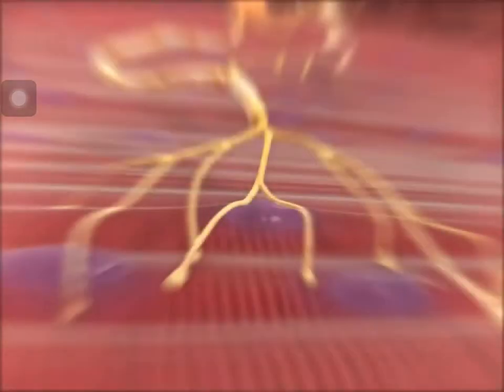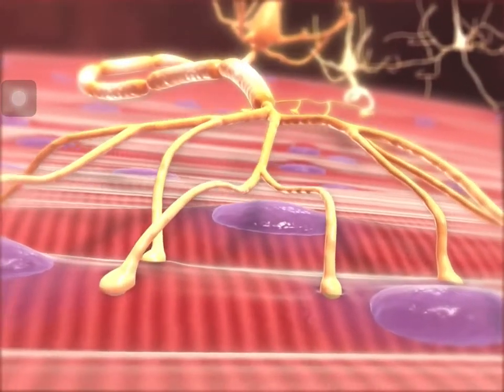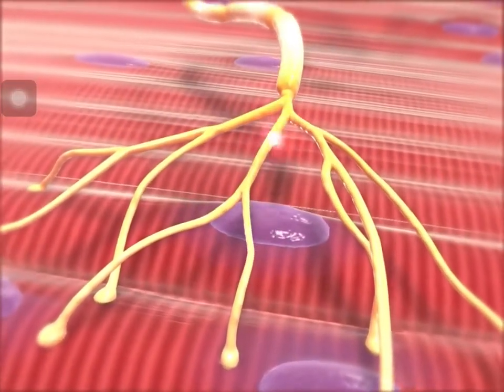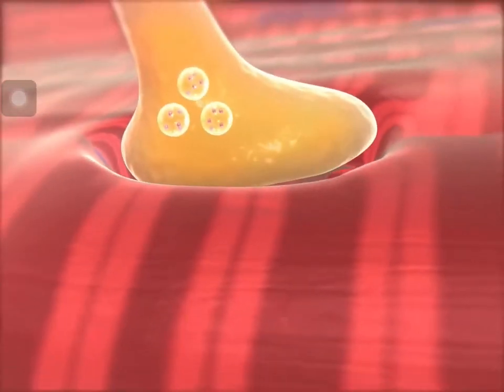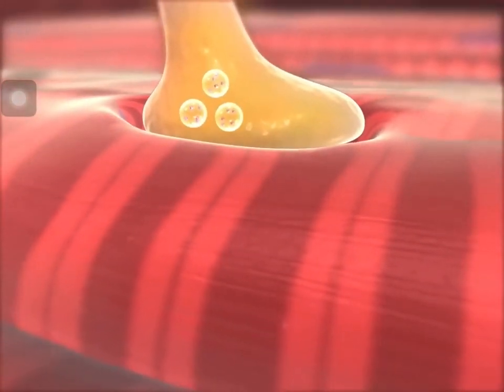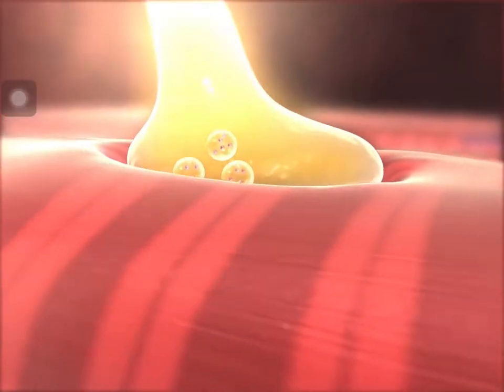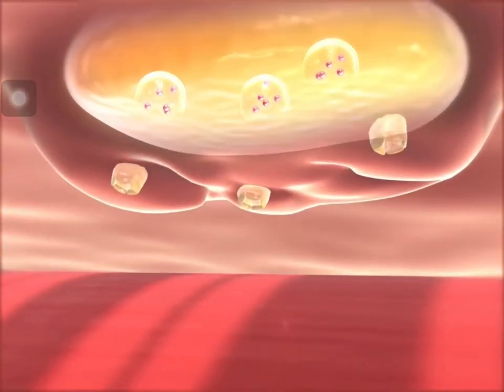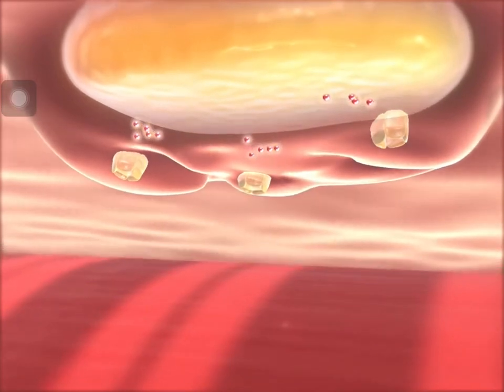Skeletal muscle function